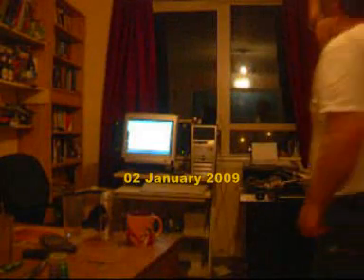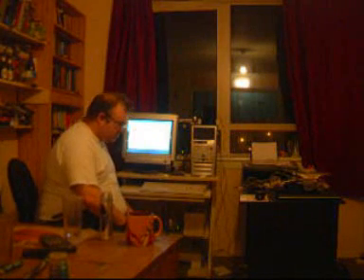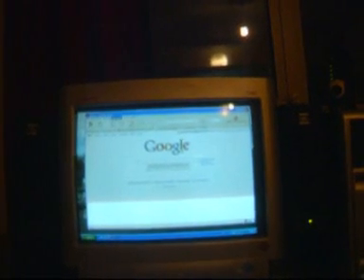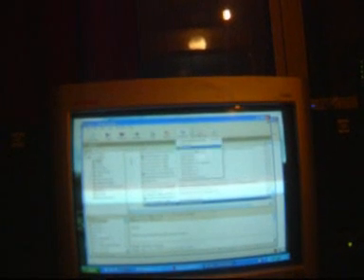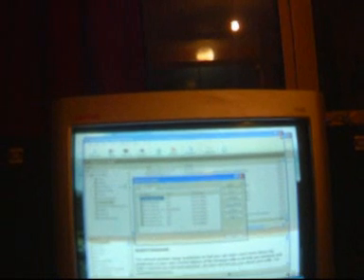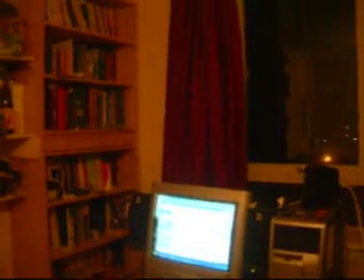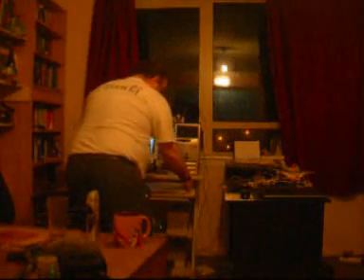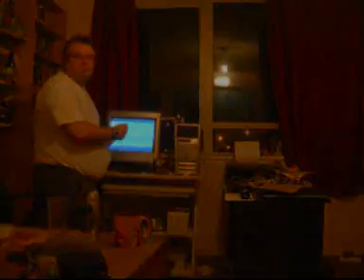Goodbye Compac- Hello Advent (Part One)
On 14 September 2002 I took delivery of a Compaq computer. By the end of 2008, it was struggling and so on 02 January 2009, it was replaced with an Advent PDQ 5002

This is the story of that change over

This episode marks the demise of the Compaq